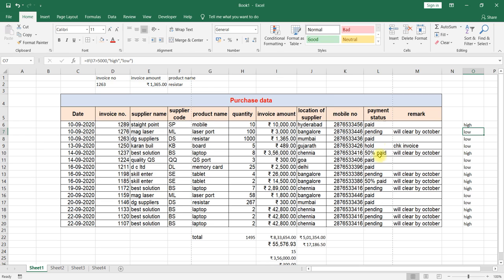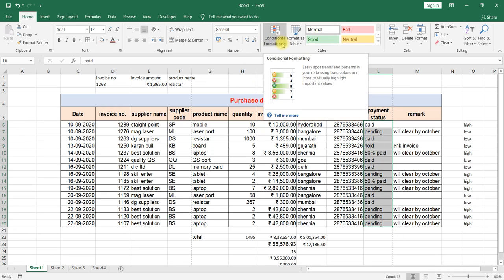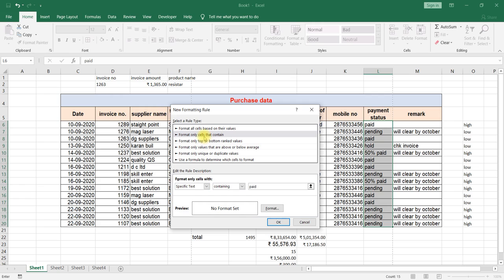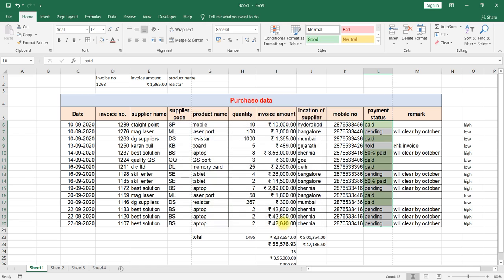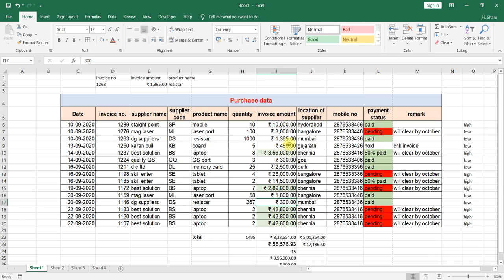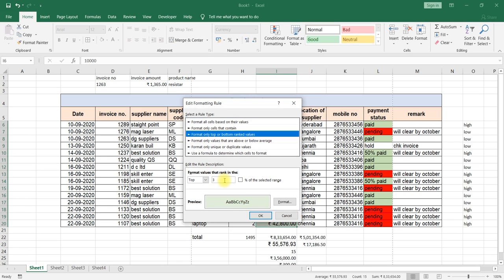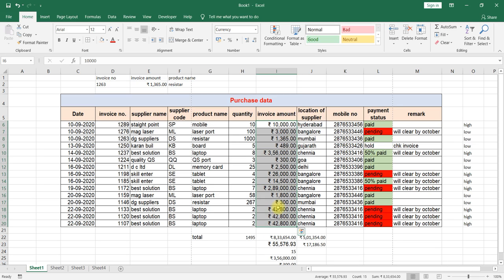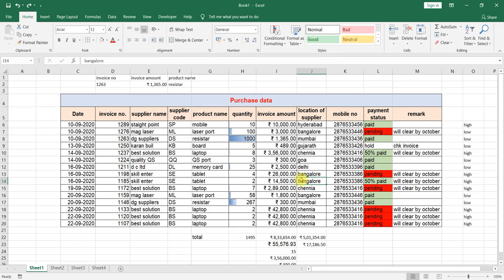Microsoft Excel - 12 - Conditional Formatting